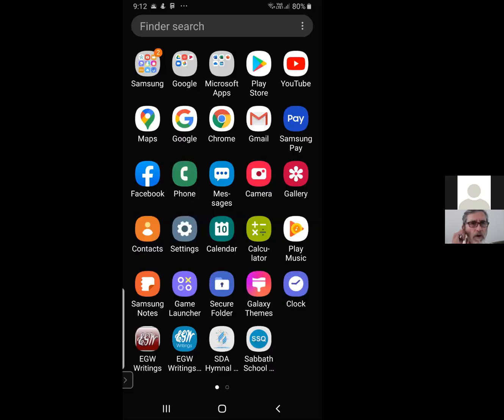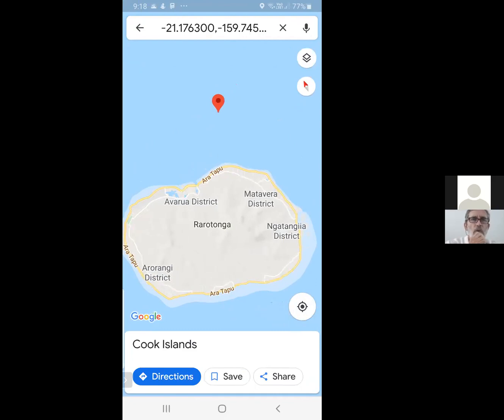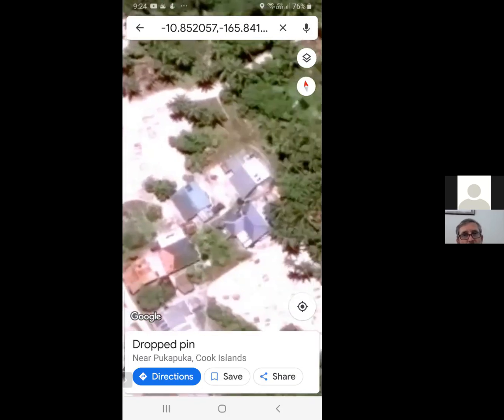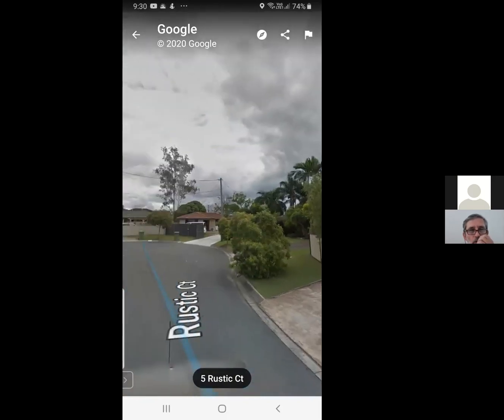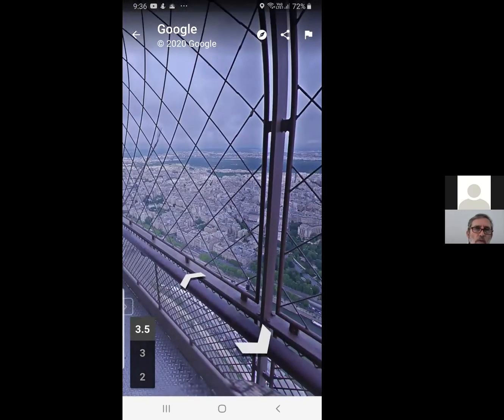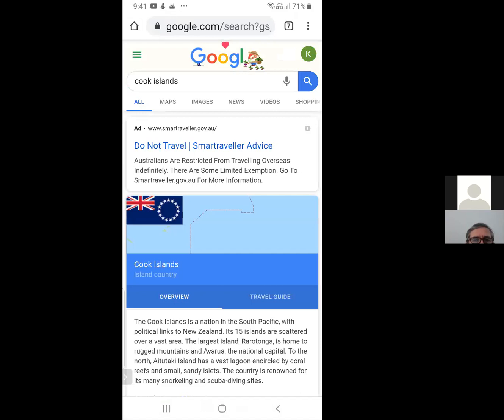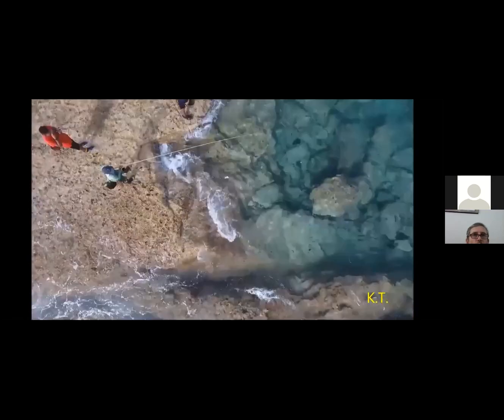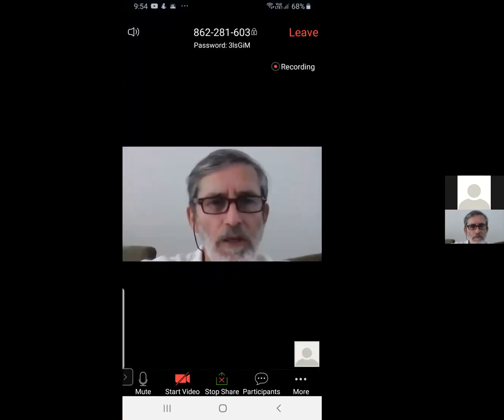Training with Kav 10 04 2020 Maps Steet view Crome Cast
More Training with Kav.   We both went virtually to The cook Islands, his original home island of Pukapuka,  and found his old house, We  then went to see a street view, but unfortunately  Google dont have a street view of his old house. But See below.  So we traveled to Paris and had a look at the Eiffel tower from level 2 and 3.5 and then at ground level.

We did a  Google search  for the Cook Islands and selected only Videos and hade a look at the video of the place.  Then changed the search to include the word Drone so we could see Drone views of the Cook Islands.  Great Place with some stunning views.

Then looked at Drone video of  Kavs original home island of Pukapuka. which exists on Youtube.

I spoke about other ways of to see video of anywhere in the world by adding Walking or Walking tours to the Google search of even Bike or car or Car web can to the search.

I then showed Kav how to get what appears on his phone screen onto a  Big screen TV using a Google CromeCast

I got permission from Kav to make this Video Public